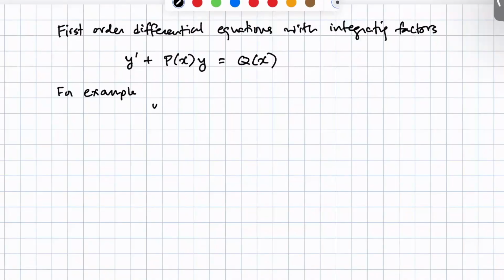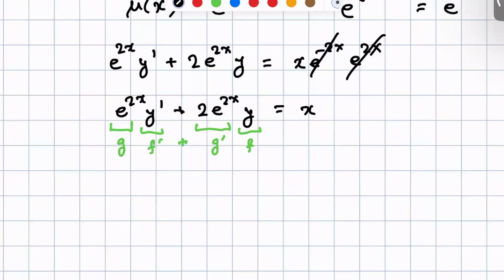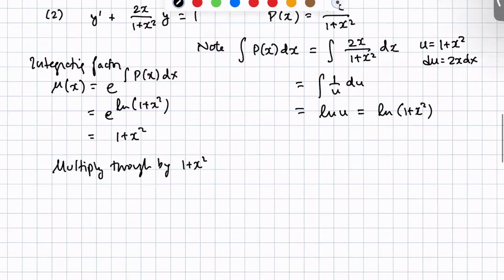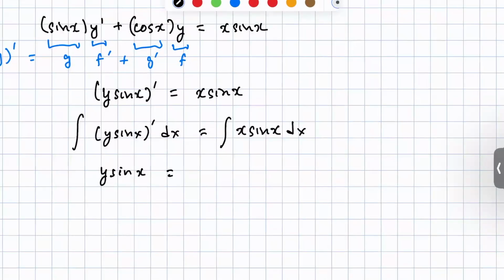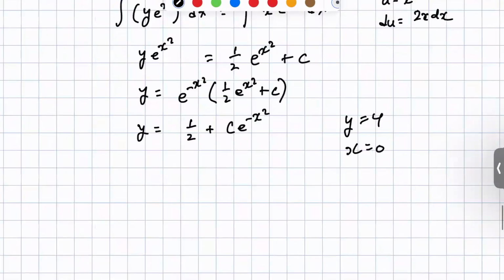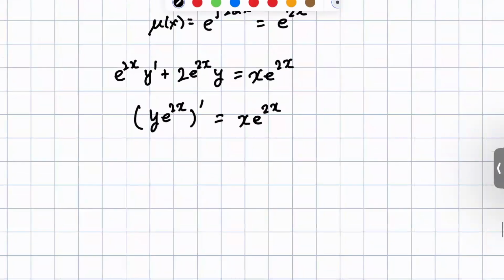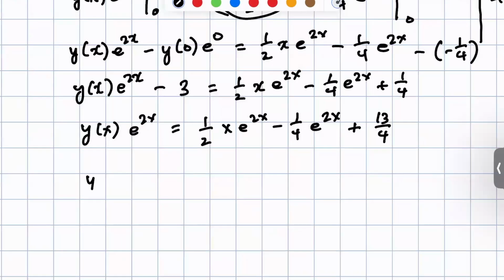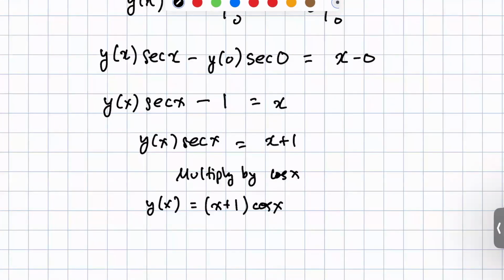Integrating factors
In this lecture we introduce the method of integrating factors, one of the most powerful techniques for solving first-order linear differential equations. We derive the integrating factor formula, explain why the method works, and show how it converts a differential equation into an exact derivative that can be integrated directly. Several examples are worked out in detail. Particular attention is given to identifying the correct integrating factor and applying initial conditions to obtain specific solutions.

This video is part of a series on ordinary differential equations and assumes familiarity with basic differentiation and integration.